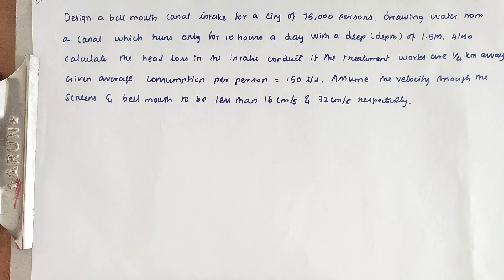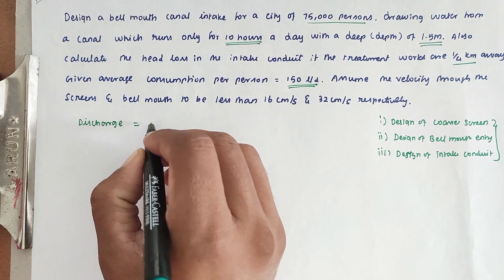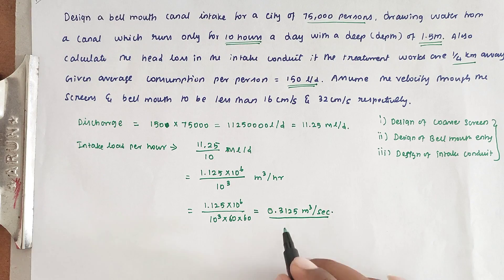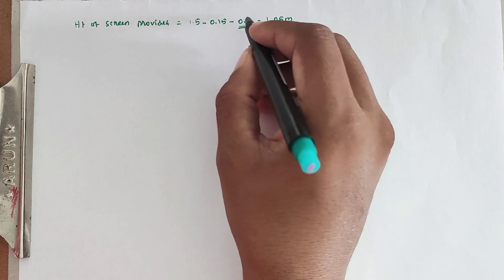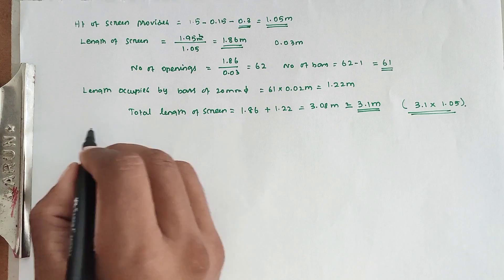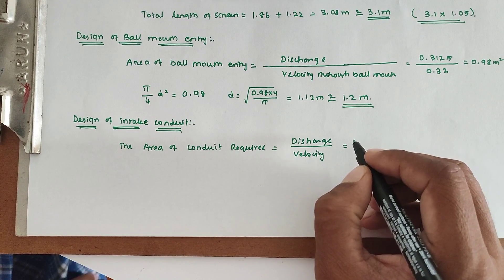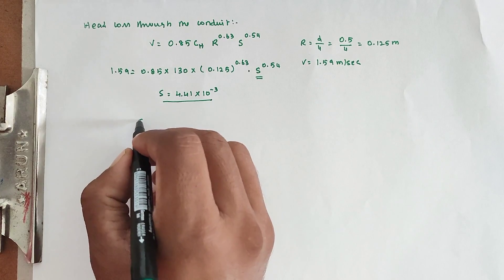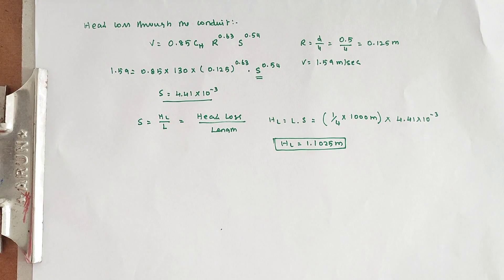design of intake well, intake conduit, Water supply Engineering, Design of bell mouth canal intake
Trickling Filter Example Problems | Waste Water Engineering | Design of High rate trickling filter | trickling filter efficiency | trickling filter size | waste water Engineering Numerical

civil engineering,
ssc je,
mcq,
objective questions,
junior engineer,
state je,
dmrc,
diploma civil,
sjvn,
state psc,
upsssc je,
je civil,
up je,
je recruitment,
surveying mcq,
geotechnical mcq,
surveying MCQ,
geology MCQ,
Railway MCQ,
 estimation MCQ,
concrete technology mcq,
concrete mcq,